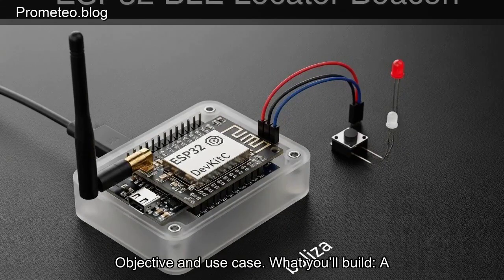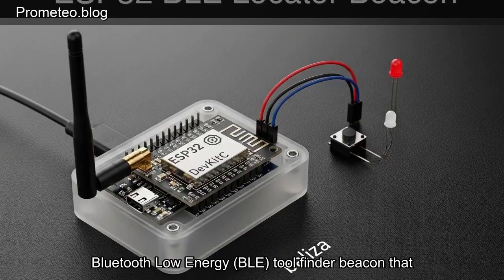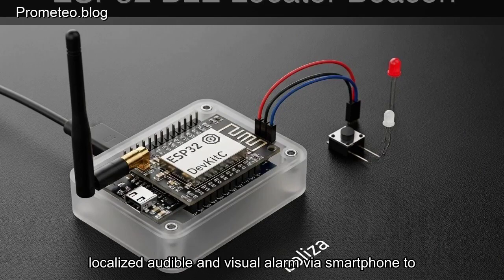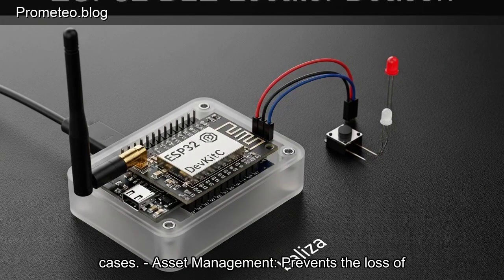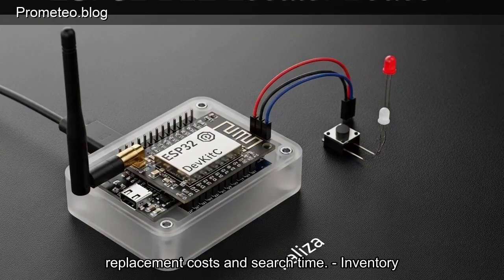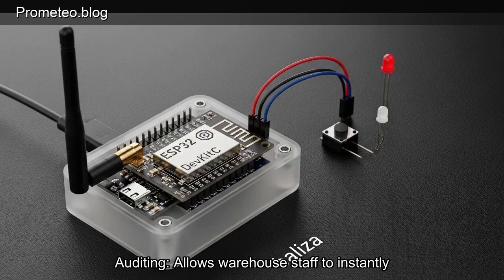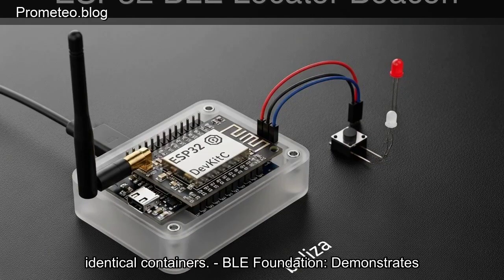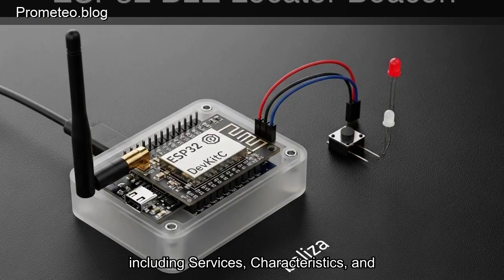Practical case: ESP32 BLE Locator Beacon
Objective and use case.
What you’ll build: A Bluetooth Low Energy (BLE) tool finder beacon that attaches to equipment, enabling users to trigger a localized audible and visual alarm via smartphone to quickly locate missing items.
Why it matters / Use cases.
- Asset Management: Prevents the loss of expensive tools in busy workshops, reducing replacement costs and search time.
- Inventory Auditing: Allows warehouse staff to instantly identify specific storage bins among visually identical containers.
- BLE Foundation: Demonstrates practical implementation of GATT server concepts, including Services, Characteristics, and asynchronous callbacks.
- Asynchronous Hardware Control: Manages non-blocking hardware alerts (e.g., 2Hz blinking LEDs and pulsing buzzers) while maintaining a stable, low-latency RF connection.
Audience: Embedded developers and IoT engineers; Level: Intermediate